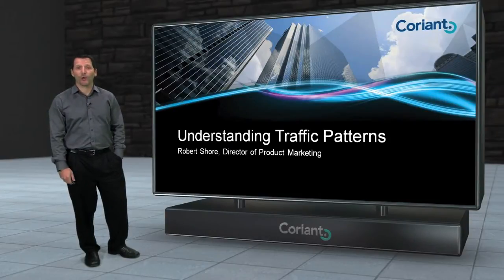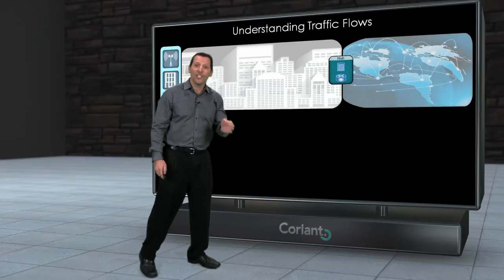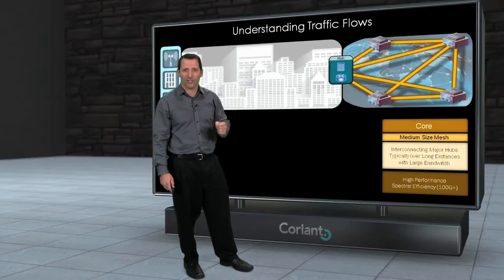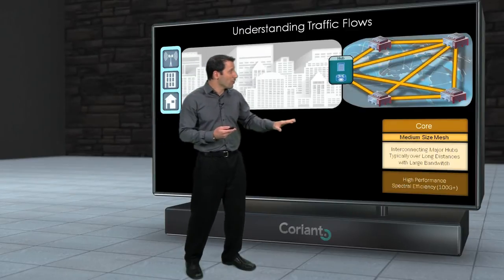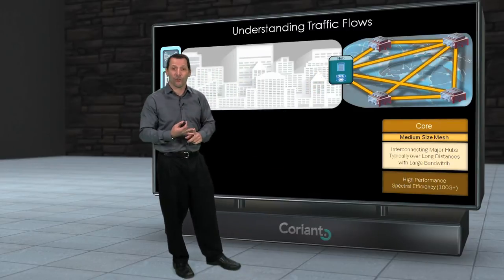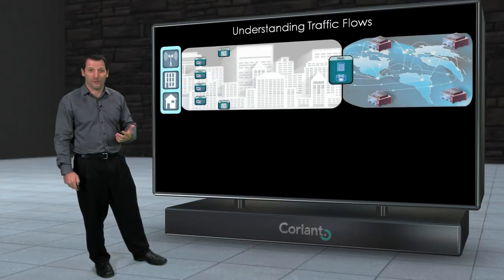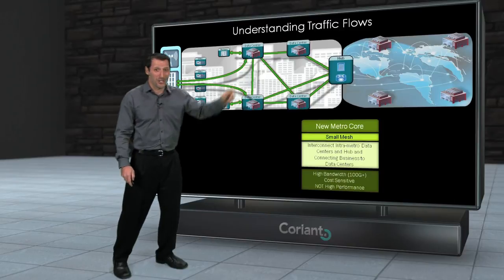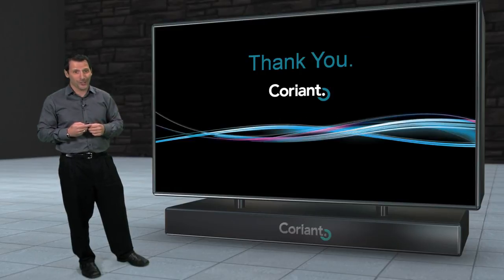Understanding Traffic Patterns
There are several different distinct types of traffic patterns in transport networks. This video examines each of those traffic patterns and discuss the optimal solution to handle them. Understanding the details behind traffic patterns will enable network operators to make better decisions when architecting their transport networks.